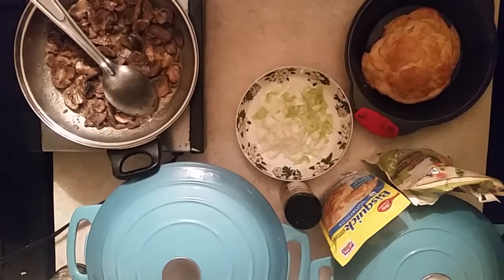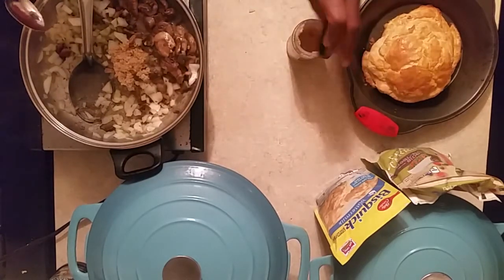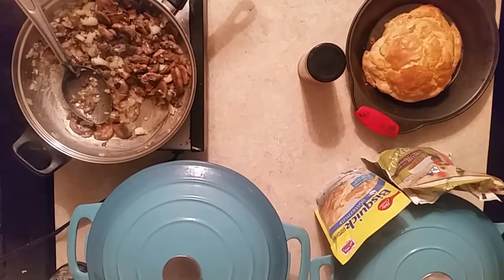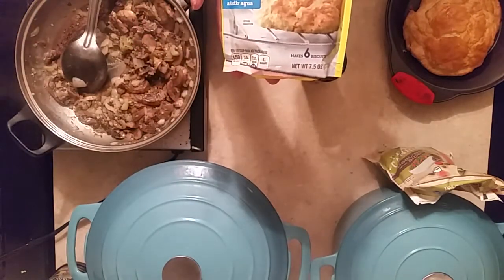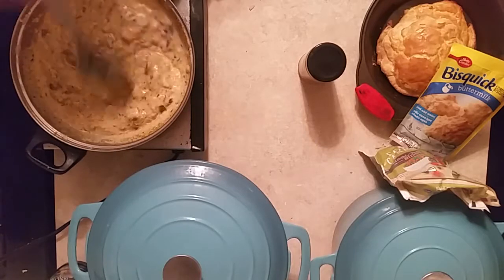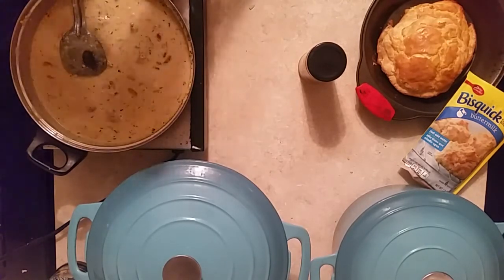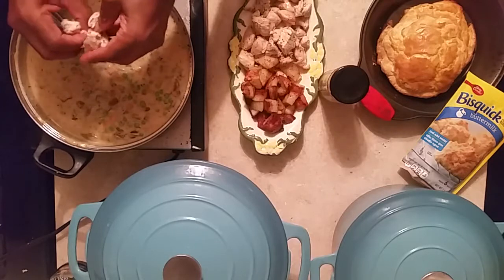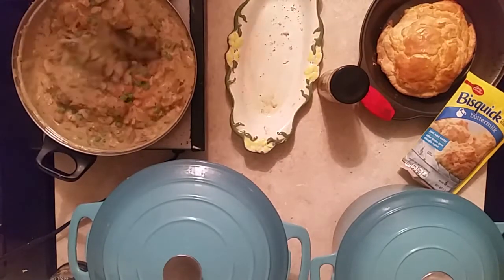The Classic Creamy / Chicken Ala King / Serve Over Biscuits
Created by Chef George Greenwald, at the Brighten Beach Hotel, New York in either 1898 or 'the early 1900s. He prepared a special chicken dish one evening for the owners, Mr. & Mrs. E. Clark King II.